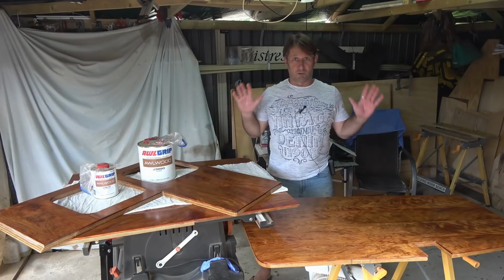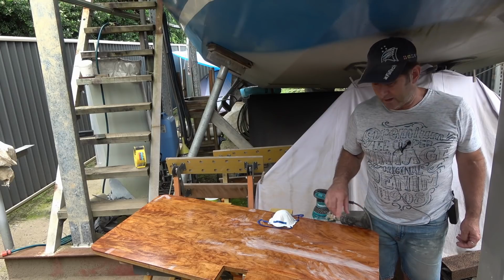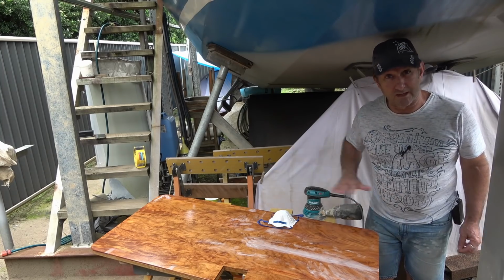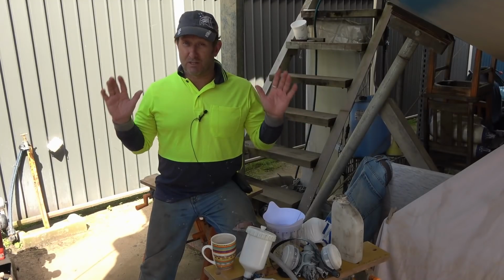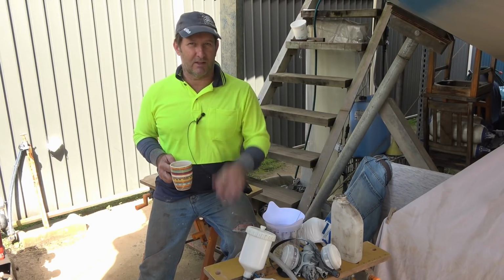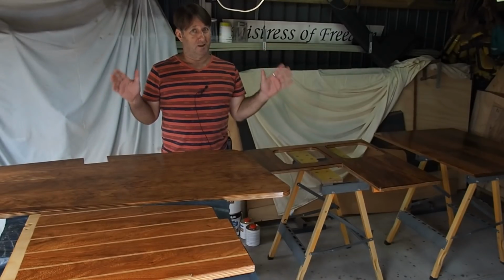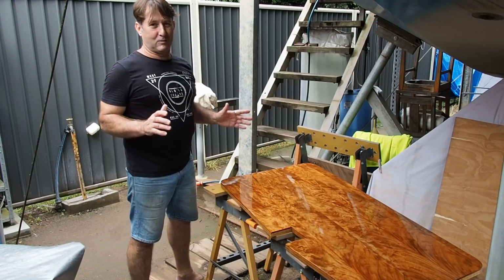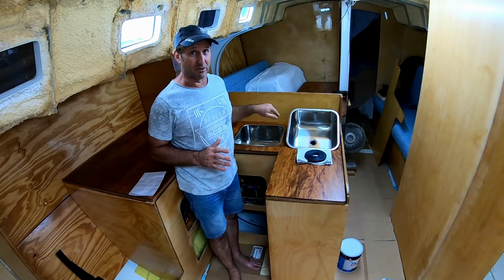Building my steel sailing yacht Ep.108 TOPCOATING the TOPS + install (pt.2)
There is A LOT going on with getting the saloon, galley tops and nav. sole/floor finished, Fffeeww, some things do not come easily, BUT, with Perseverance I get what I am after!
More nav. desk install too and "little mate" decided to be keeping a close eye on things too  😁🦎